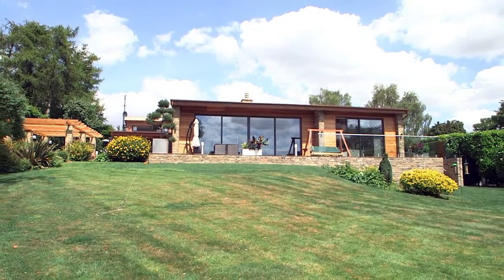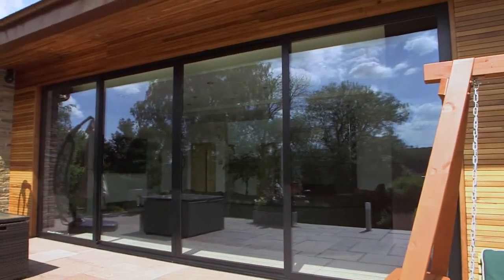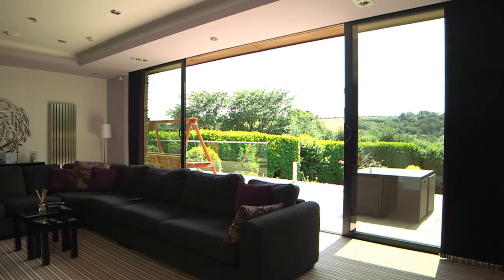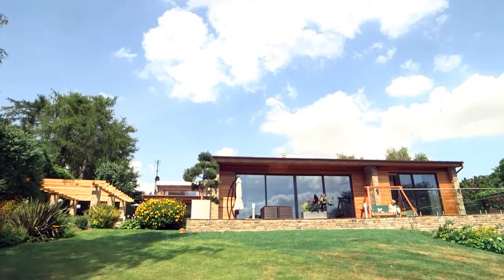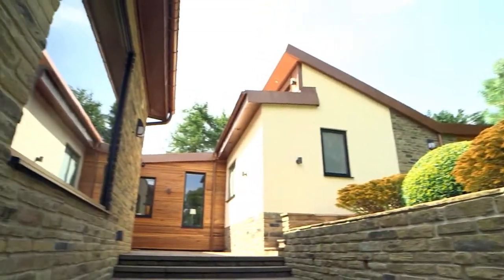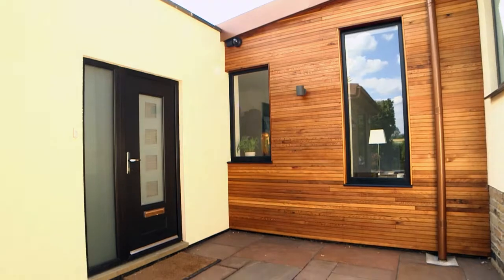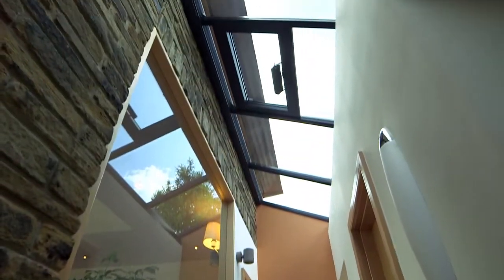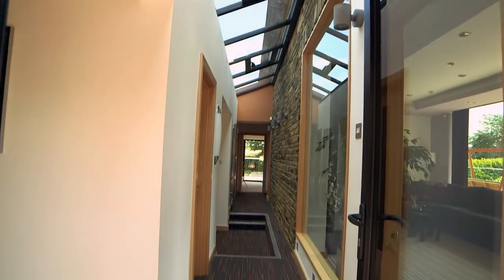Express Collingham - Huge sliding patio doors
This architectural development in Collingham has been designed with the intention of creating large walls of glass throughout the property. This requirement led the homeowners to opt for our XP Glide sliding doors opposed to our folding doors as they wanted to make the most of their stunning views of West Yorkshire.
The rear elevation boasts a striking a four panel sliding door spanning seven metres which is almost three metres high. There are several other twin track sliding doors on various elevations of the home all of which have been complimented by our fixed picture windows, casement windows, hinged door products and the modern external cedar cladding.

The hallway is lit up by a glass lean too roof which runs over eight metres down the full length of the hallway, ensuring that every room benefits from natural light and solar heat gain.

All of the products within this project are powder coated to RAL 9005 which is our standard black finish, available for the same price as products finished in white or anthracite grey.

There is a common discussion in the market place comparing the benefits of bi folding doors to large span sliding doors and in this particular case study the latter was certainly the correct choice and proved to be ideal for this type of home redevelopment.